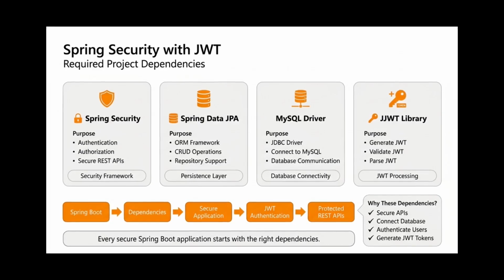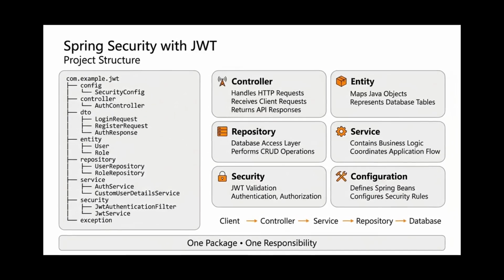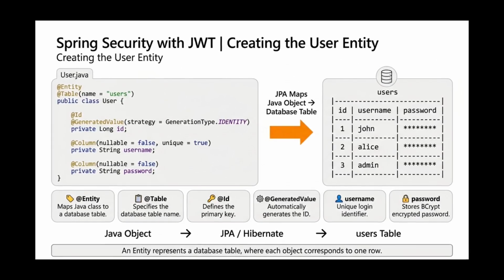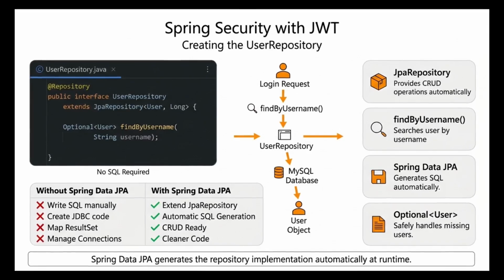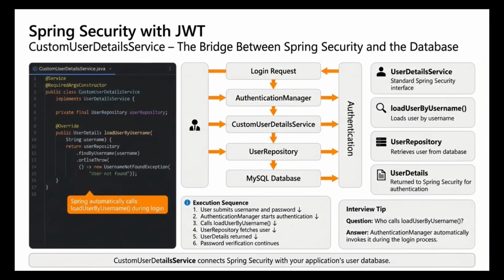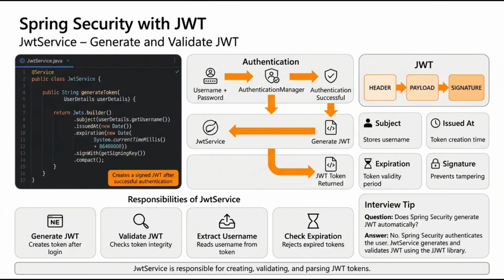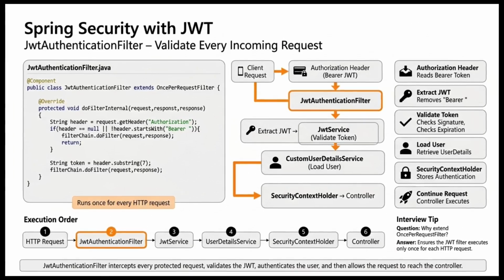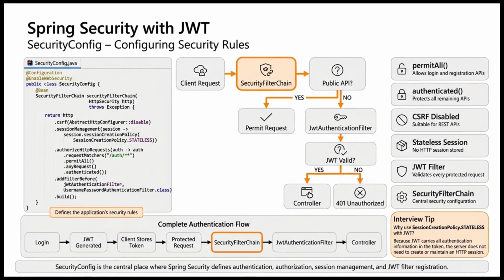Spring Security JWT Authentication Tutorial | Build JWT Security from Scratch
Learn how to build Spring Security with JWT Authentication from scratch in Spring Boot.

In this episode of the Java Visualized series, we'll build a complete JWT-based authentication system step by step while understanding the responsibility of every class.

📚 What you'll learn:

✅ Required Maven Dependencies

✅ Production Project Structure

✅ User Entity

✅ UserRepository

✅ CustomUserDetailsService

✅ JwtService

✅ JwtAuthenticationFilter

✅ SecurityConfig

✅ Complete JWT Authentication Flow